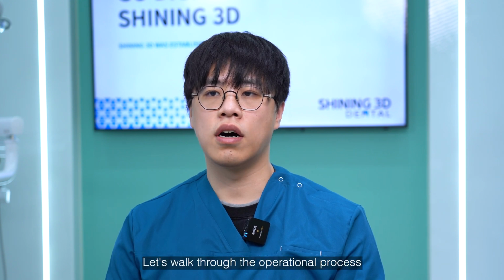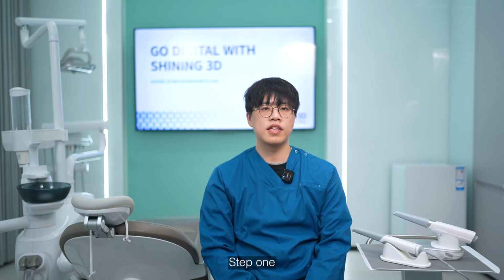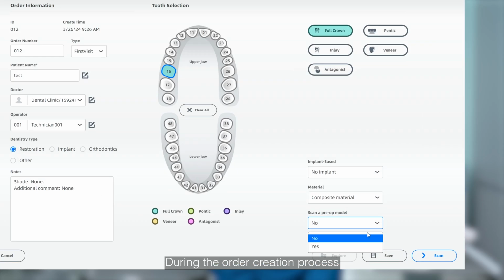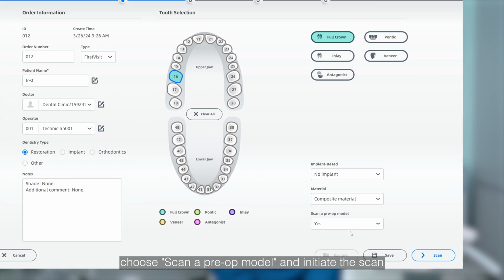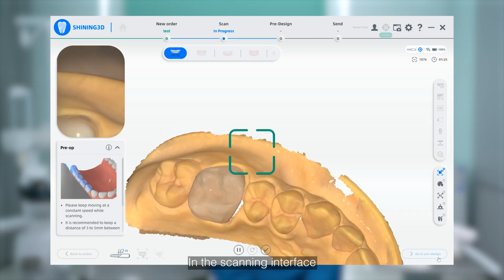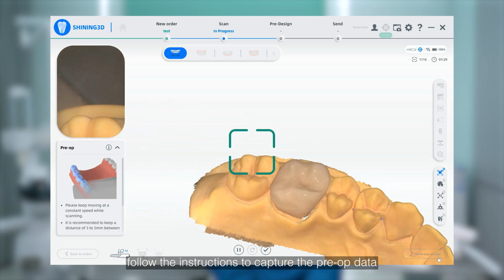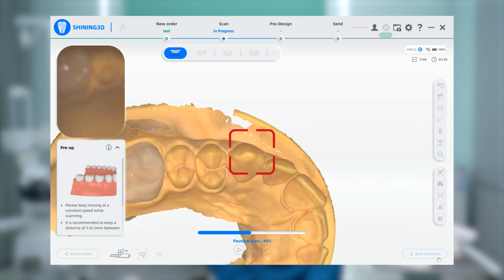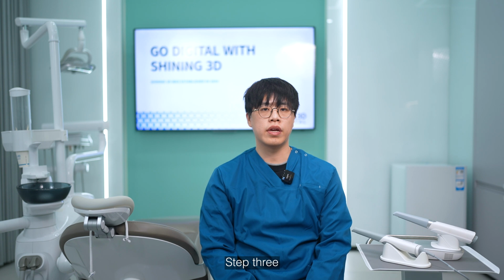Intraoral Scan Course EP16｜Pre-op scan: Why and How to do it｜Scan Process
In this video, we will demonstrate how to use the pre-op function for your diagnostic scans. Pre-op data serves as a reference for the subsequent restoration design process, ensuring a comfortable treatment experience for patients.